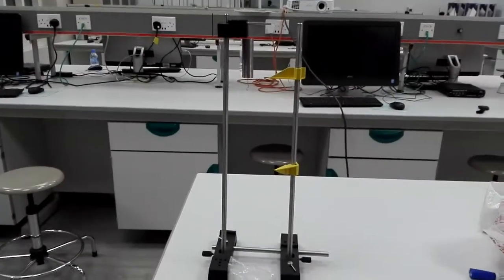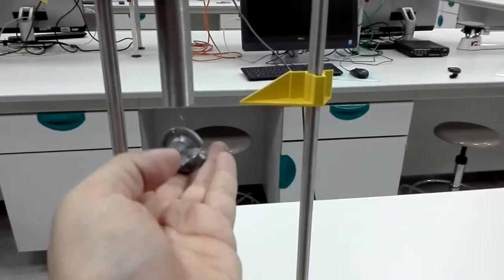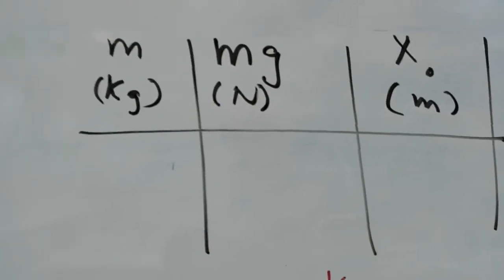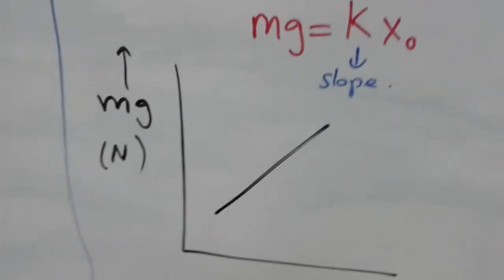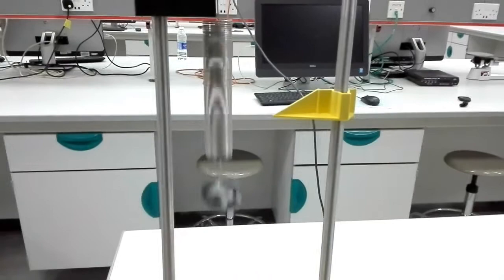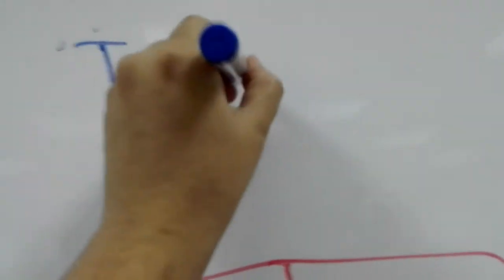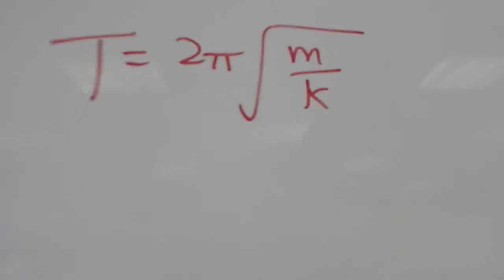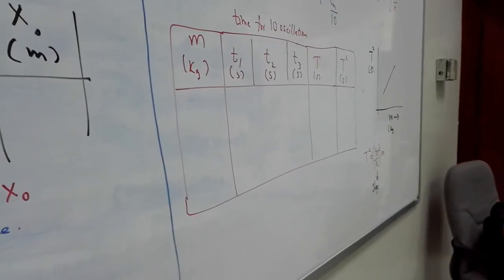Hooke's law Experiment (Quick Review)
This is the Hooke's law experiment performed at Qatar University in the Physics 192 lab.